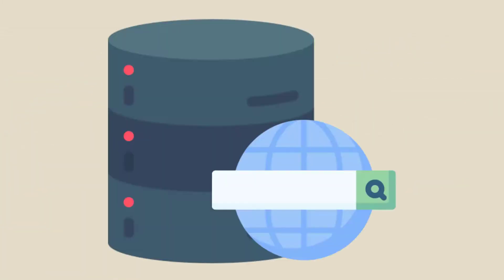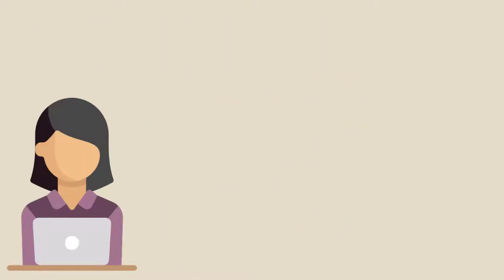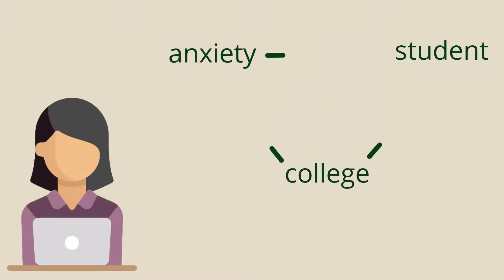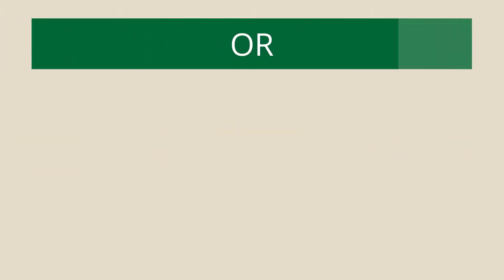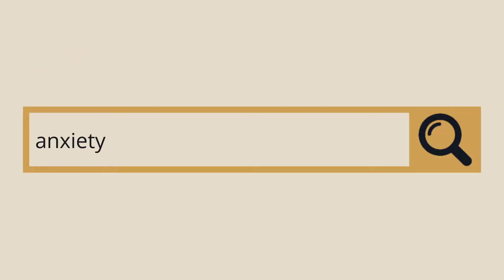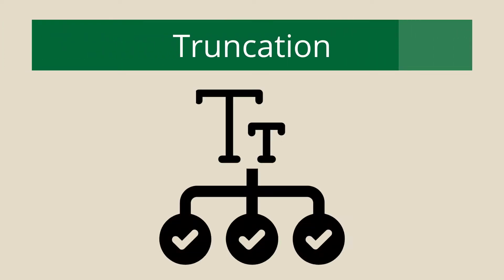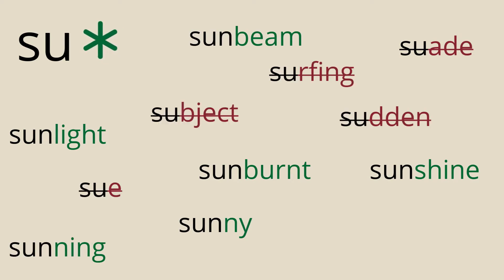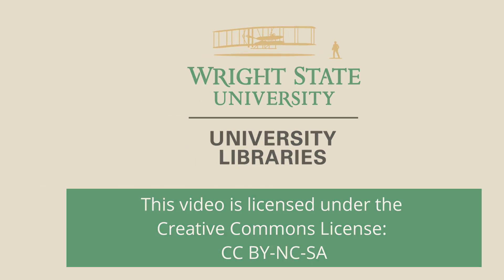Stop Searching and Start Finding Part 6: Boolean Operators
Use Boolean Operators in order to narrow or broaden your searches.

     Introduction 0:00
     Boolean Operators 0:06
     AND 0:59
     OR 1:38
     NOT 2:01
     Truncation 2:38
     Parentheses 3:20
     Ask a Librarian 3:44
     Creative Commons License 3:53

All graphics are from The Noun Project and Flaticon. Full reference list available upon request.